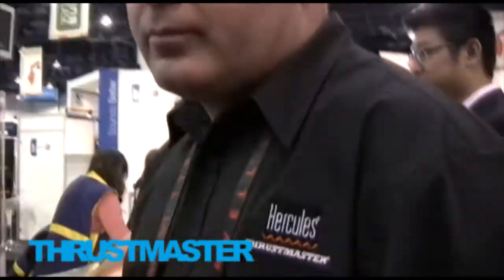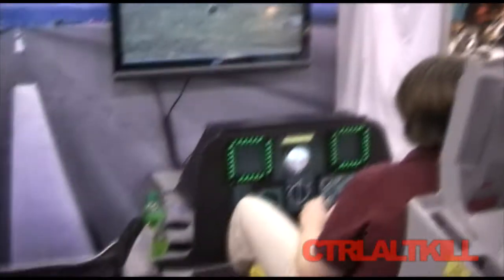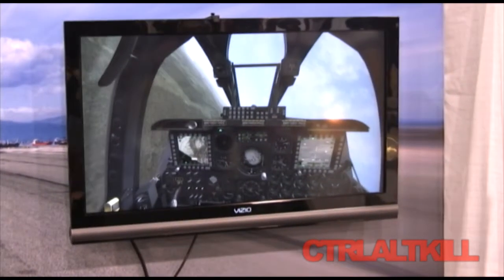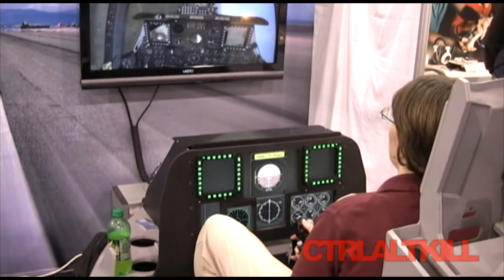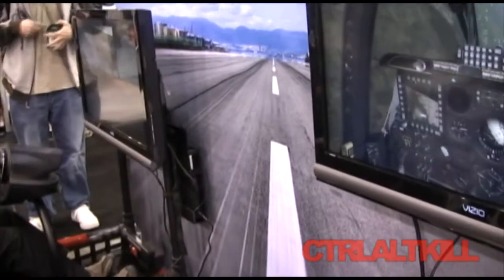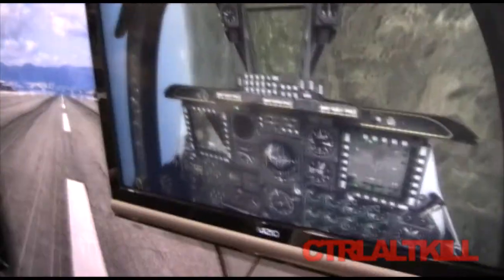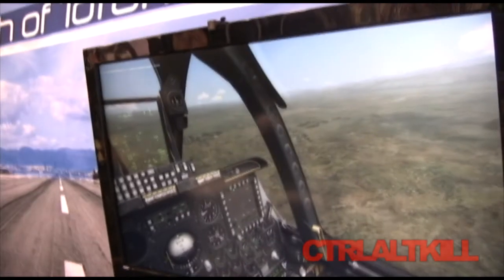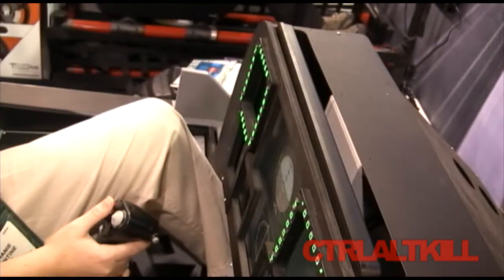CES 2011: Thrustmaster Most Realistic Flight Simulator Ever